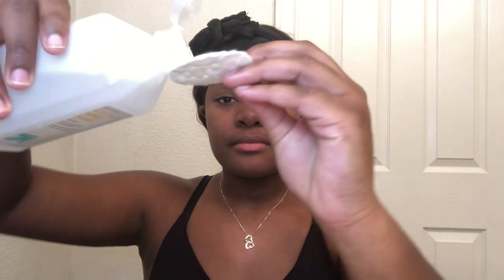HOW I REMOVE MY MAKEUP